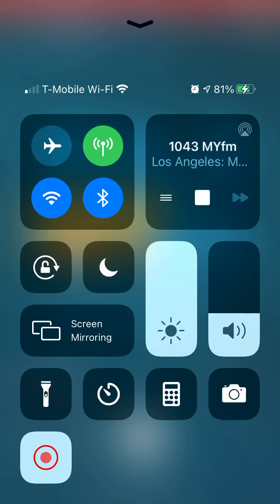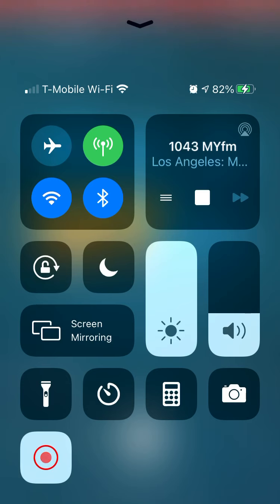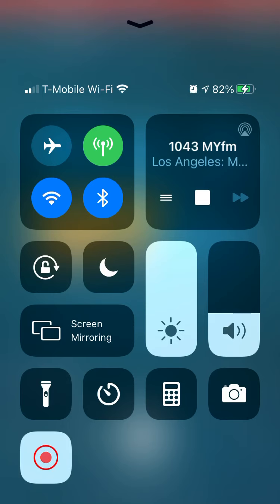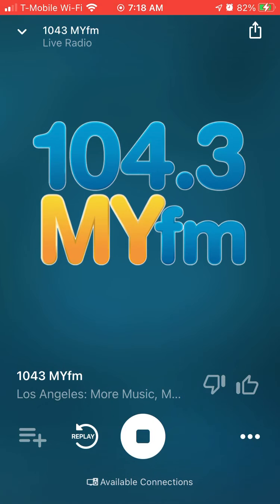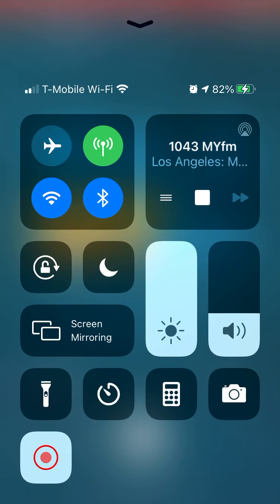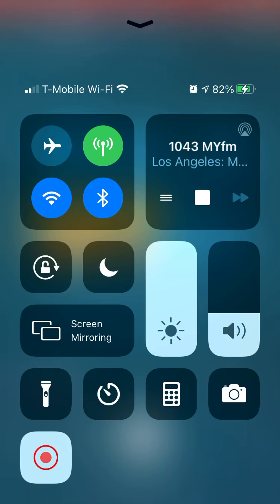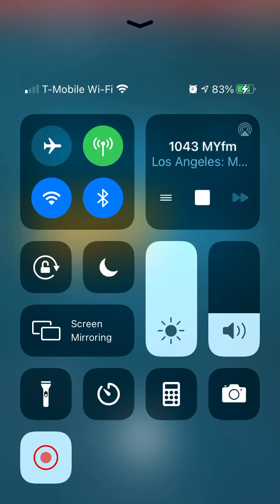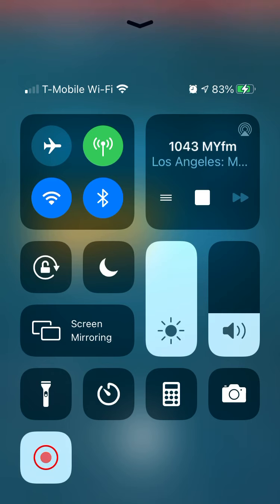Radio Commercials 60